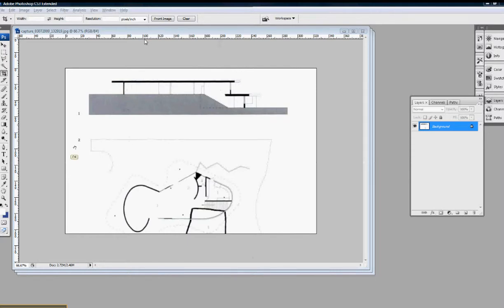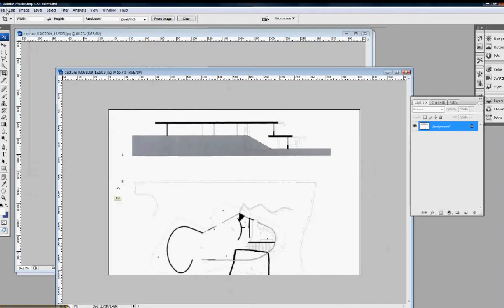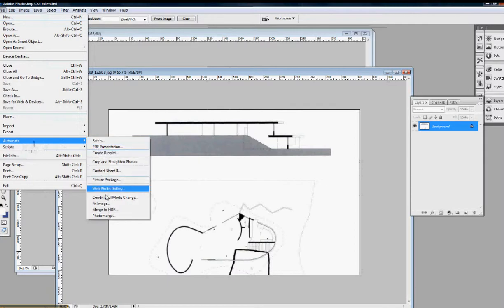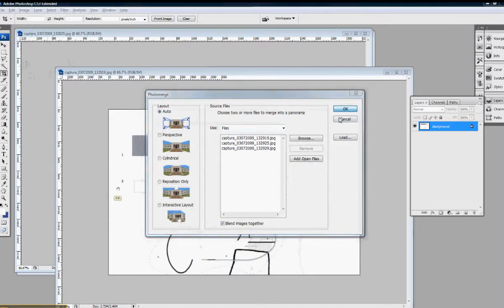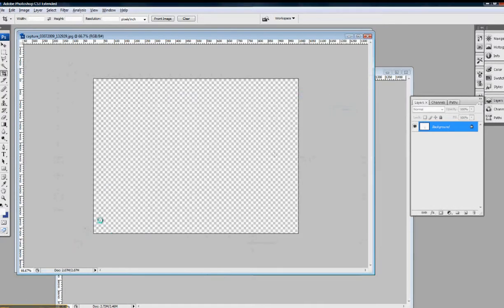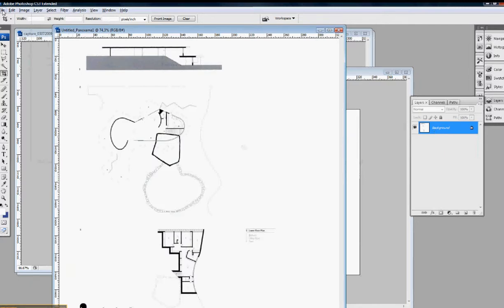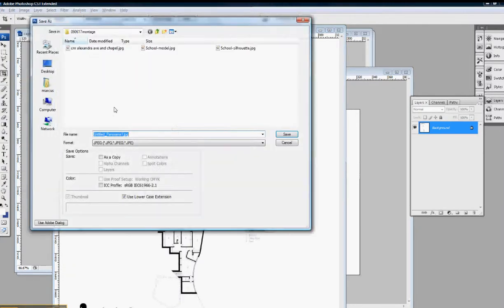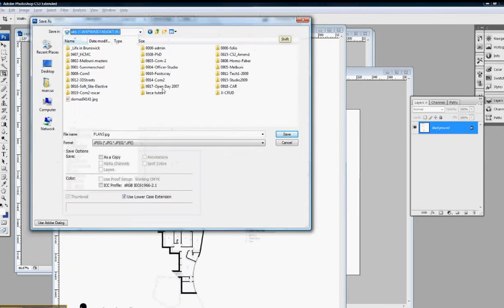architecting for beginners - image merge in photo shop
Very basic tutorial for scaling plans in photoshop to help students of architecture  get started...
(not the way you would do it once you know rhino / acad... but handy for beginning).